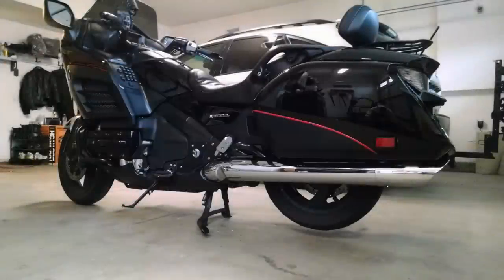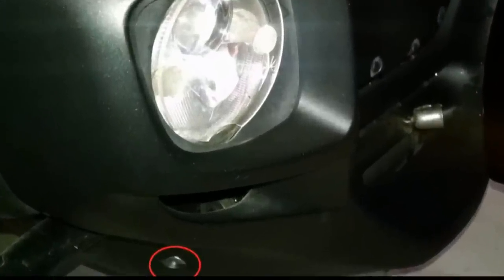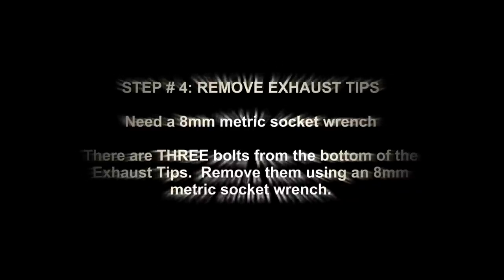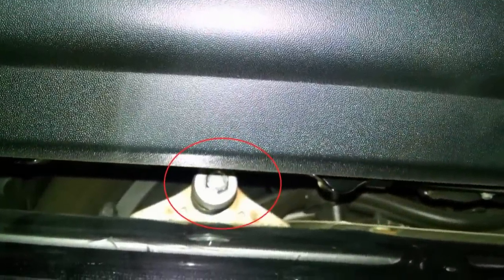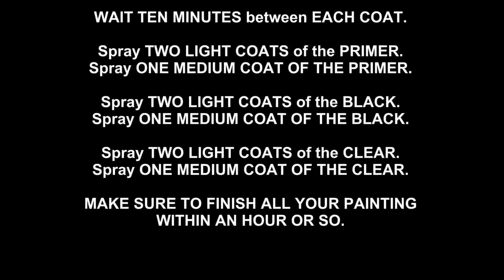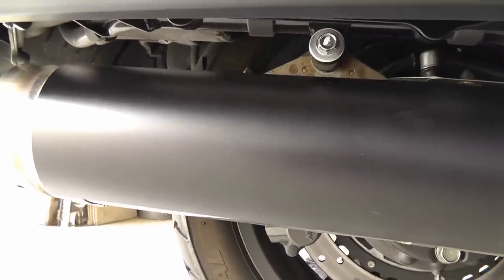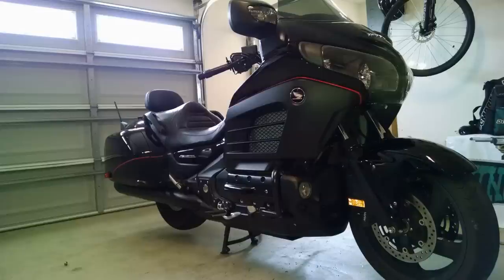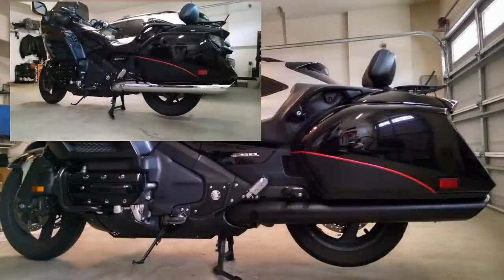How to Remove and Paint Heat Shields / Exhaust on a Goldwing F6B (GL1800) with VHT Flameproof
My project was to paint my chrome heat shields and exhaust tips for my 2014 Honda Goldwing F6B Deluxe.

I used VHT FlameProof paint to black out my heat shields and exhaust tips.

I applied 3 coats of VHT FlameProof Gray Primer, Flat Black and Clear...all three cans combined for a total cost of $30.

If you aren't interested in painting, this video will also show you how to remove the belly pan, front lower cowl, protector assembly, exhaust tips, exhaust and front heat shield.

Hopefully you will enjoy this video and find it helpful.